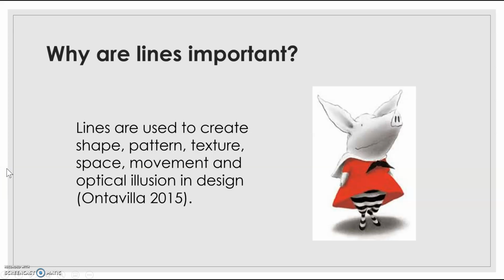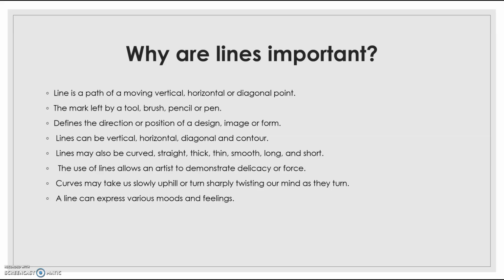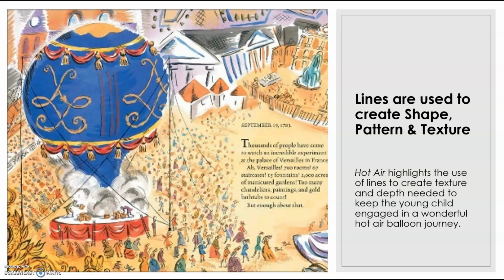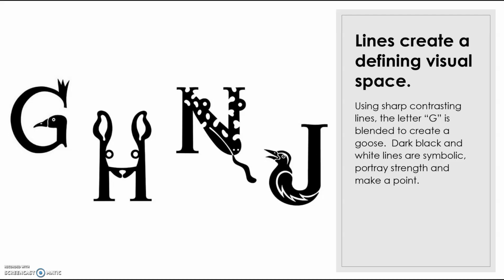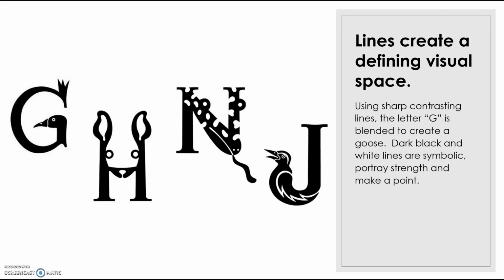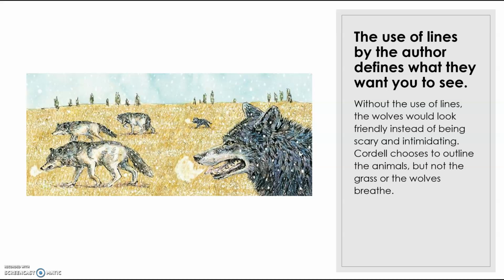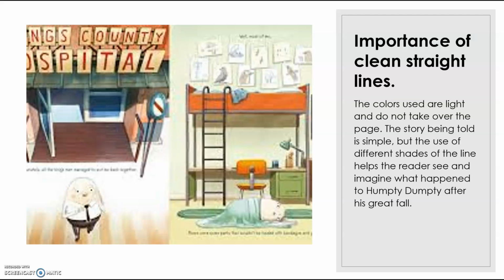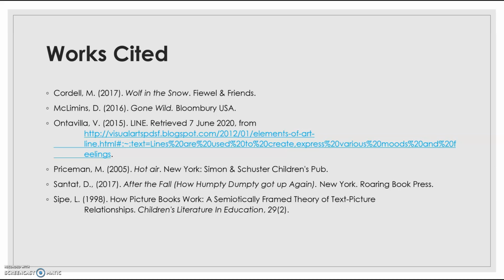ENG353 - Week 5 Analysis